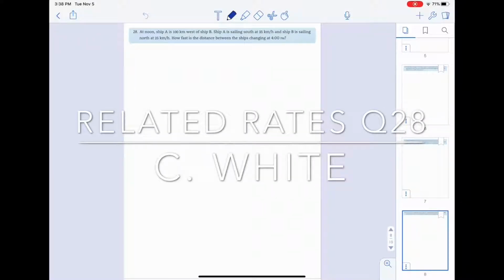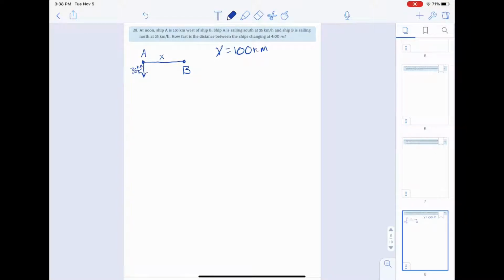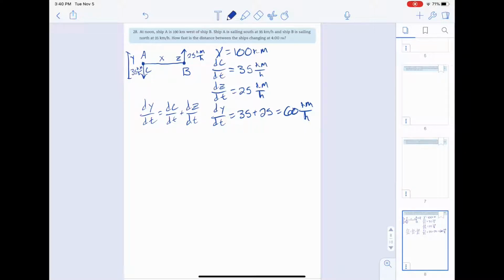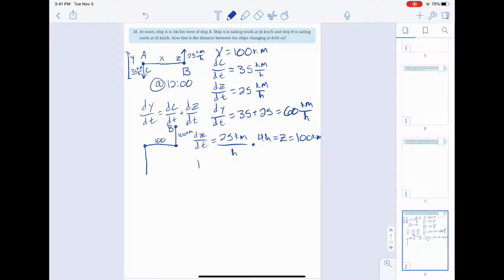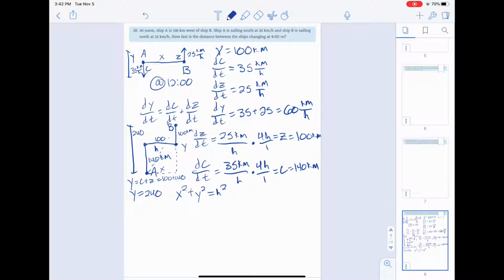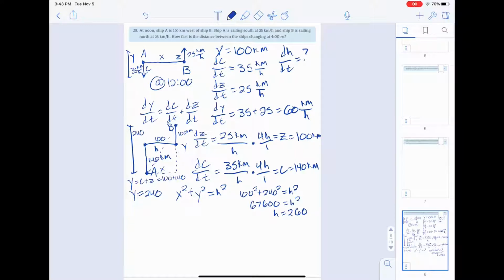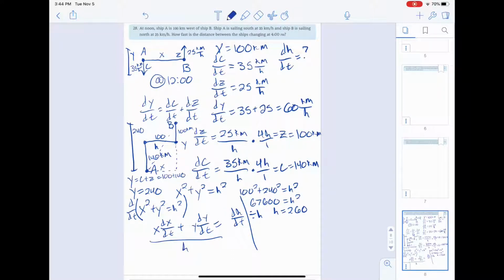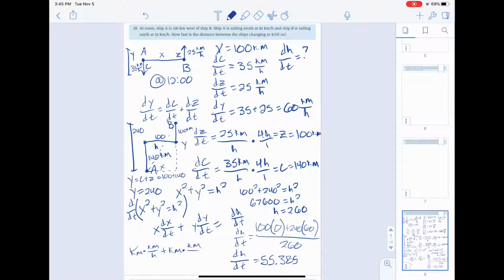Related Rates Q28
Related rates problem presented but C. White involving right triangles